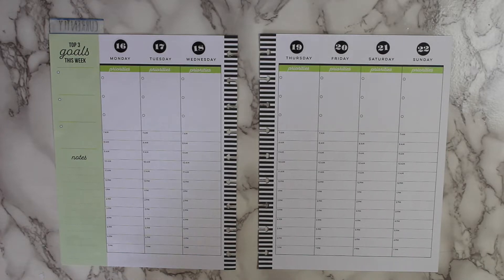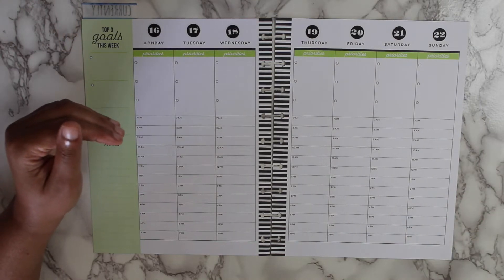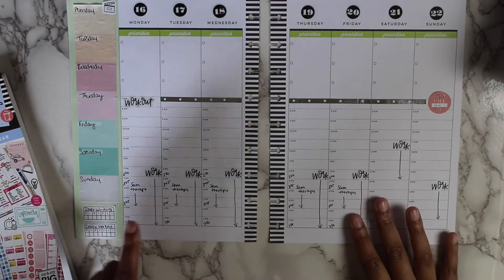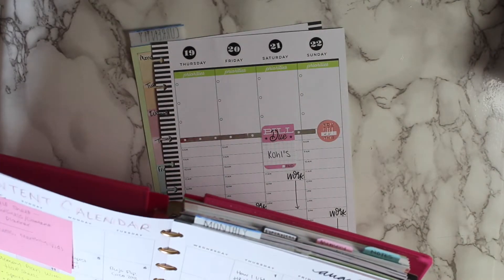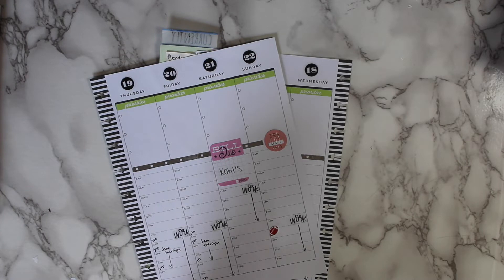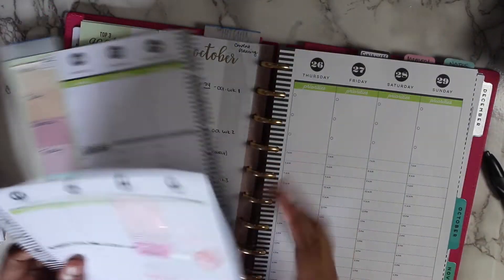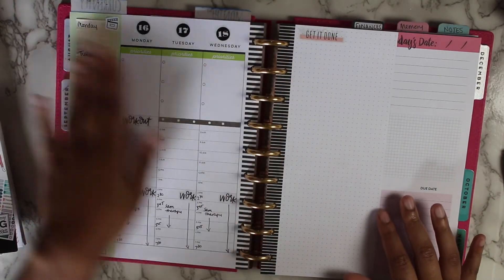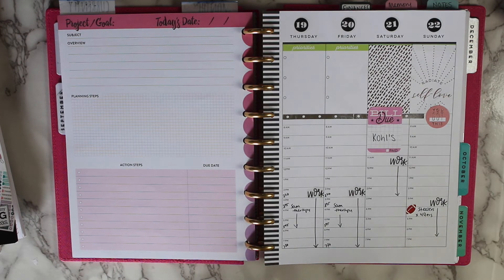Vertical Hourly Plan With Me | Happy Planner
♡ Lakia